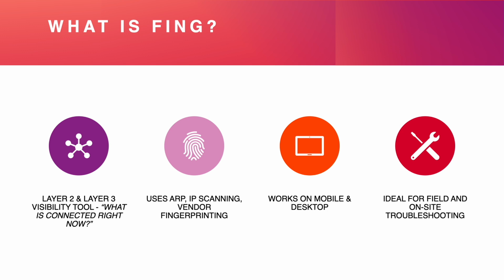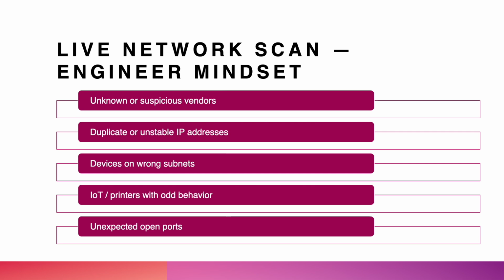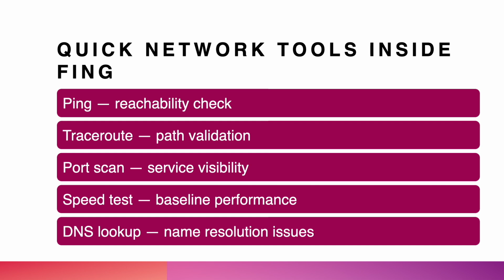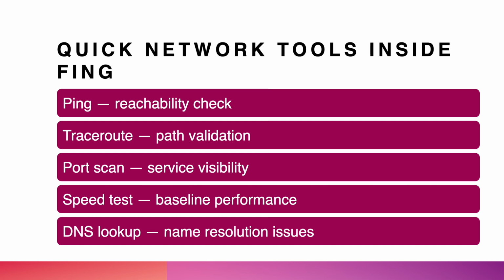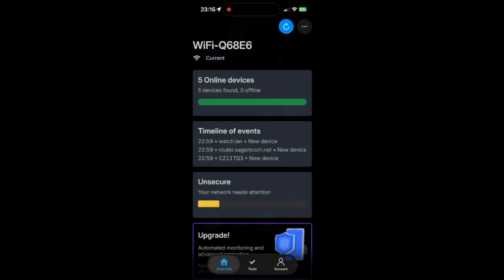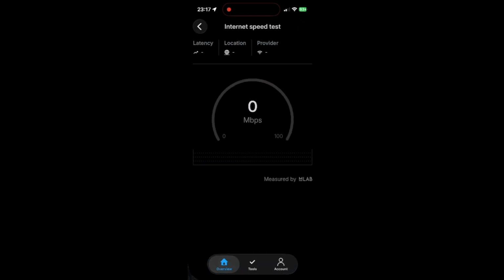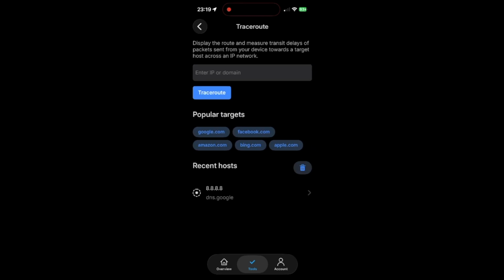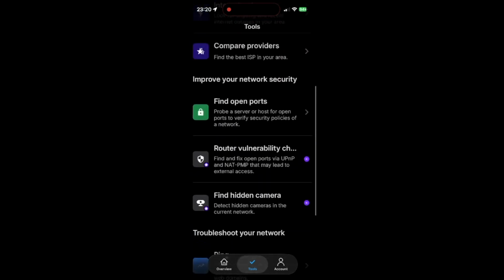Fing Network Tool | Instantly Discover Devices on Any Network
Ever needed to quickly see what devices are connected to your network—without logging into switches, firewalls, or controllers?
In this video, I break down Fing, a powerful and underrated network discovery tool used by network engineers for fast troubleshooting.
🔍 What you’ll learn:
What Fing is and how it works
How to perform a live network scan
Device details Fing can identify (IP, MAC, vendor, services)
Built-in tools like ping, traceroute, and port scanning
Where Fing helps—and where enterprise tools are still required
Fing is perfect for site visits, guest networks, home labs, and situations where visibility is limited.
📌 This video is part of my free networking education content—follow the channel for more real-world networking tools and troubleshooting tips.